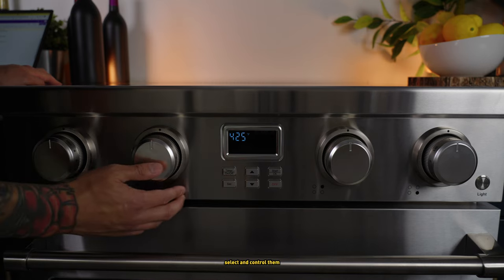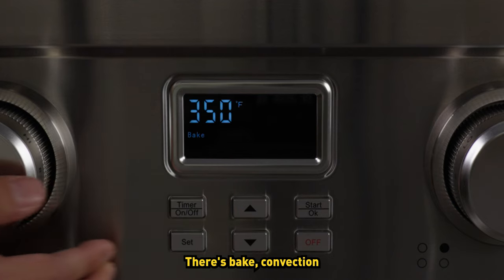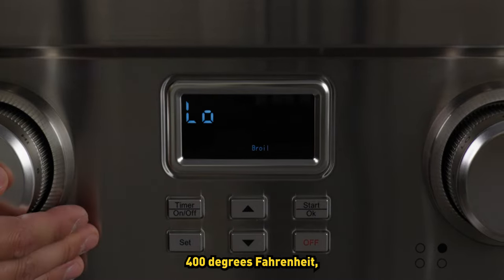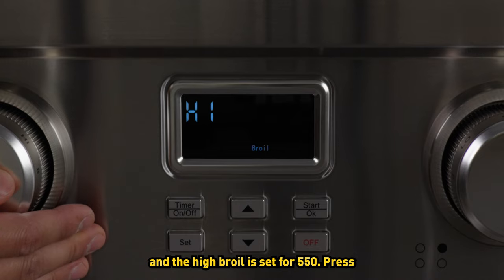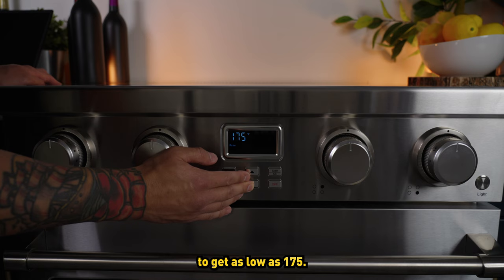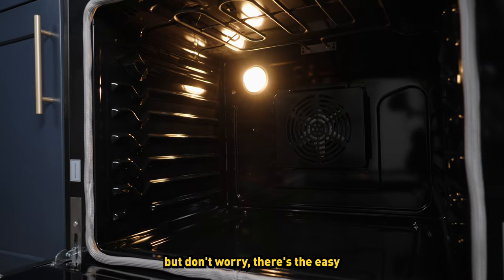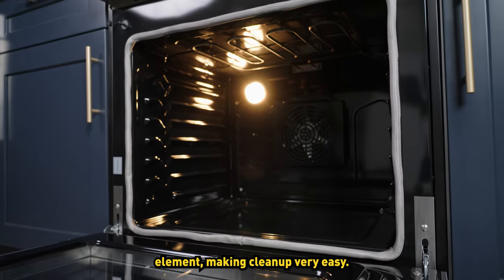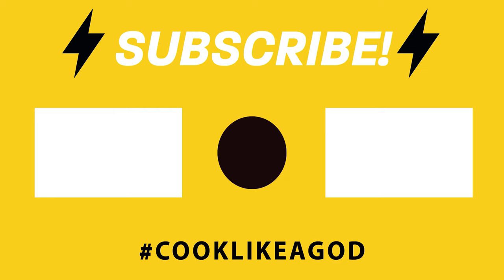ARE30 - Oven Modes | THOR Kitchen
This video showcases the oven modes for the 30 Inch Professional Electric Range in Stainless Steel by Thor Kitchen.